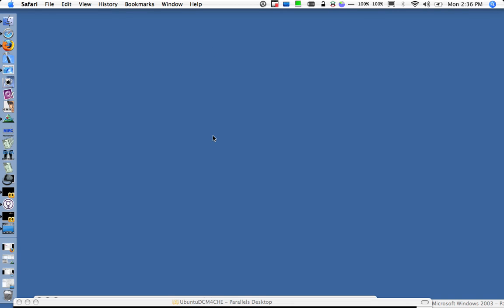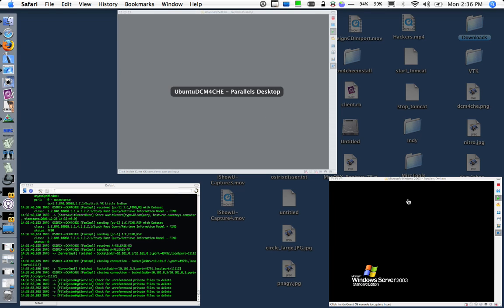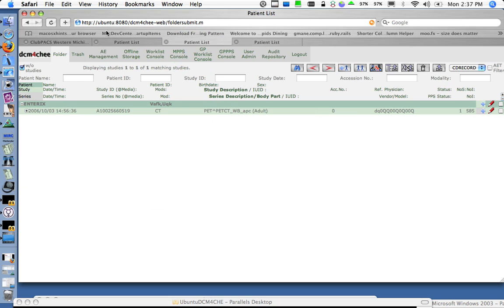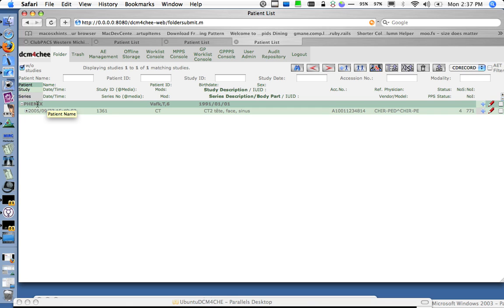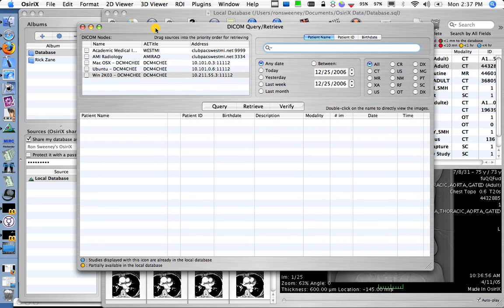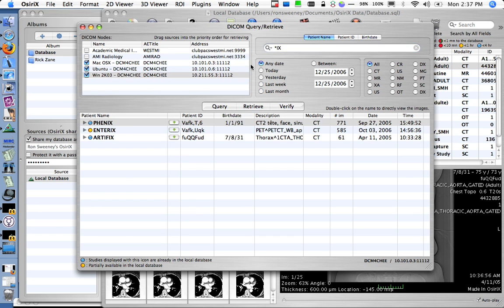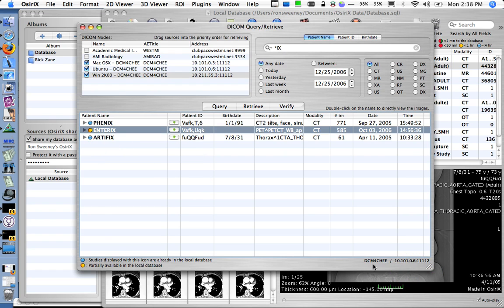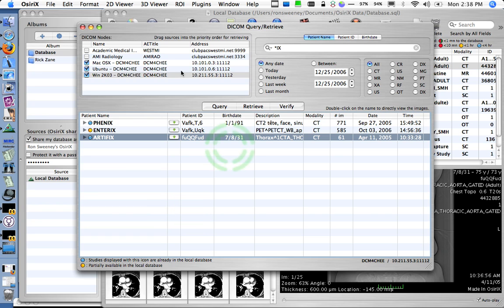Federated DICOM Q/R with OsiriX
Demonostrates a Federated Query and Retrieve through Osirix.